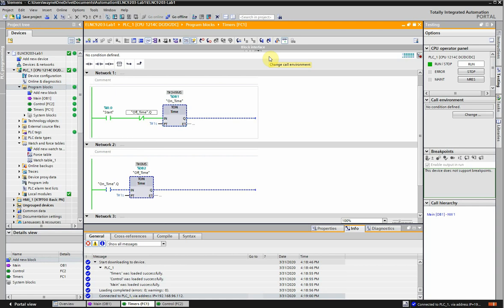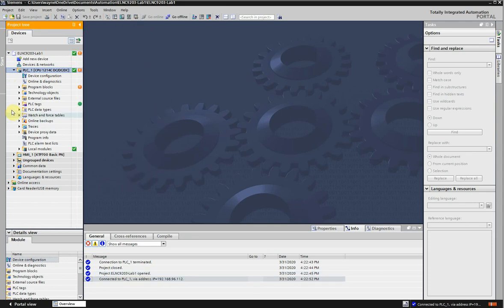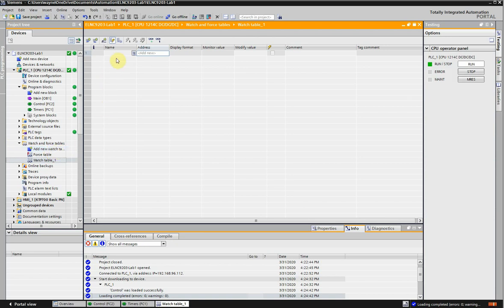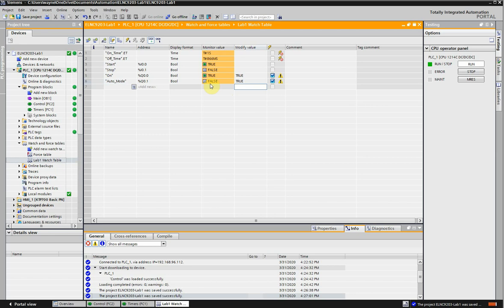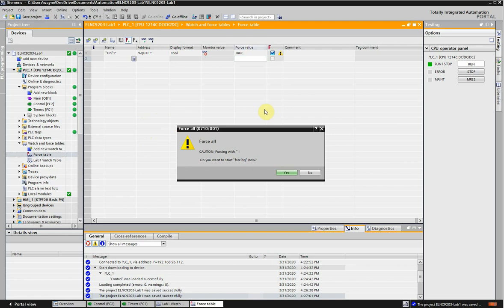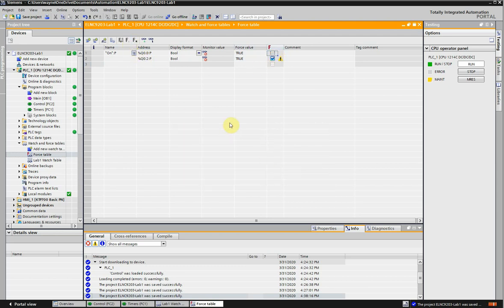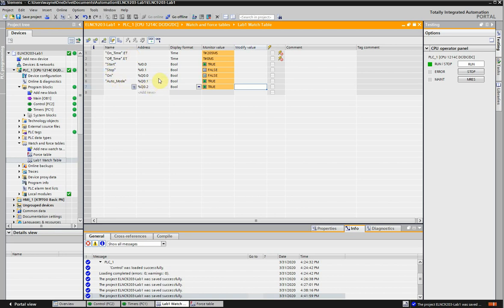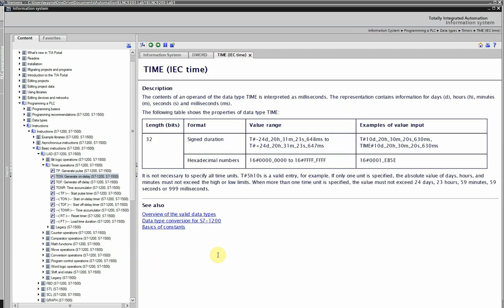Siemens Lab 2 for Students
Online Lab Tutorial for Students Learning at home due to Virus. This covers basic program compare issues as discussed in Lab as well as monitoring and forcing bits in the PLC.